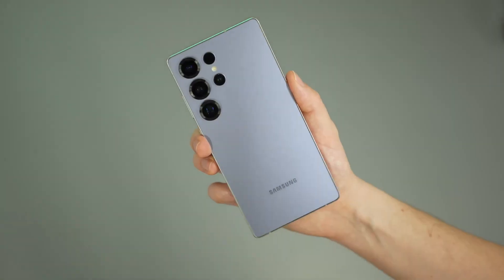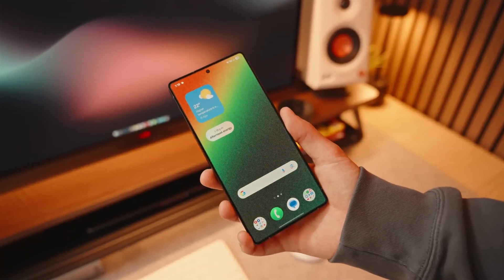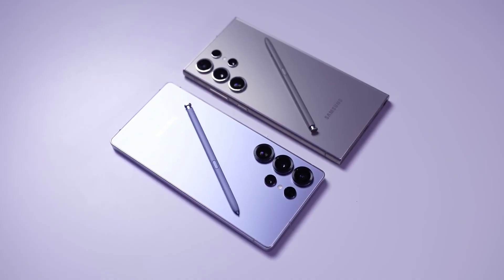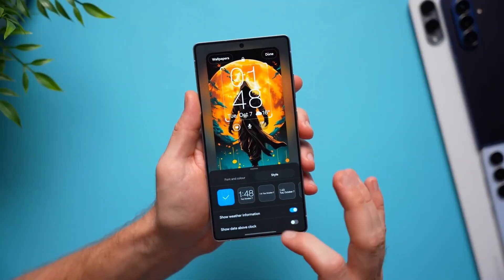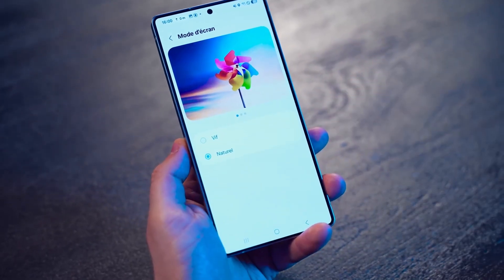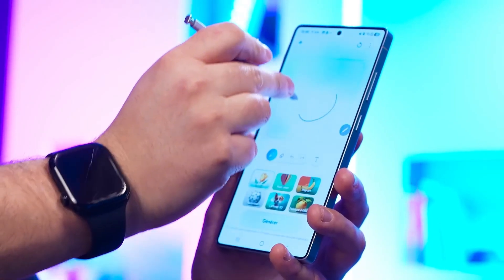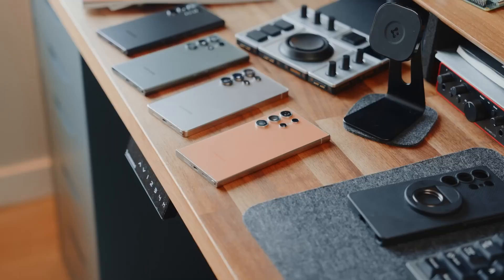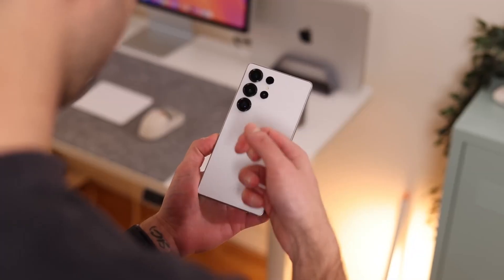Samsung Galaxy S26 Ultra - OMG, IT'S OFFICIAL!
Something’s brewing inside Samsung — and it’s causing shockwaves across the smartphone world. The Galaxy S26 Ultra was meant to be Samsung’s big comeback, but behind the scenes, a storm’s brewing. From underclocked chips and delayed launches to massive AI upgrades and design overhauls, this story is full of twists Samsung never wanted out. Is the Exynos 2600 breakthrough... or breakdown? Let’s find out.